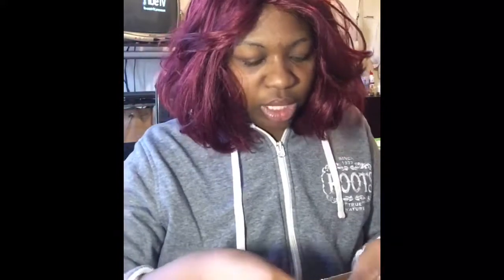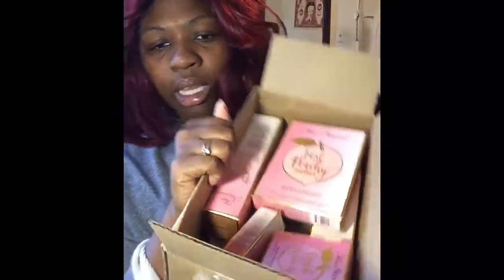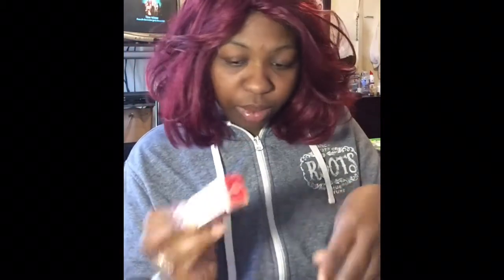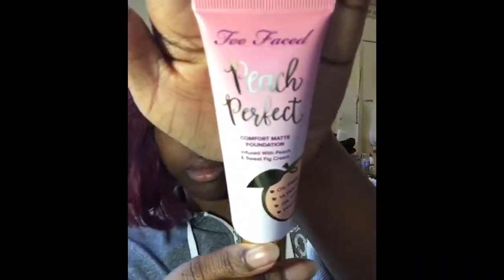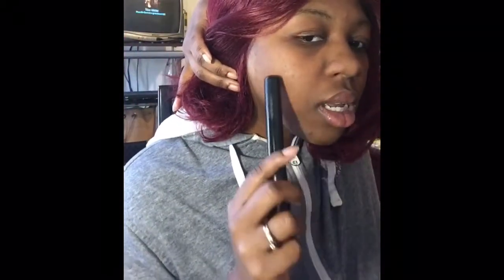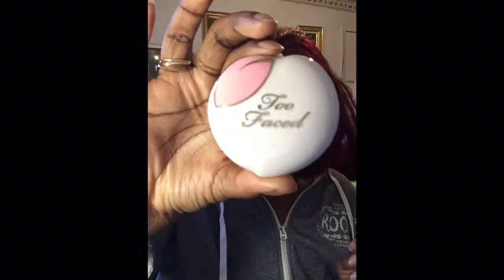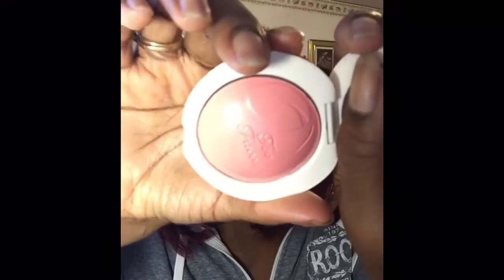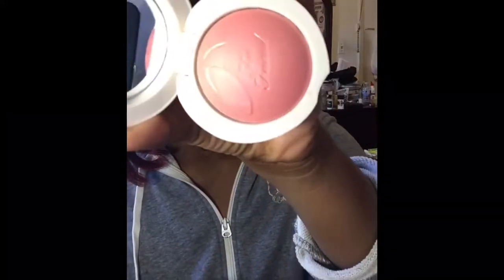BEFORE YOU BUY! A HONEST REVIEW OF THE TOO FACED PEACHES & CREAM COLLECTION | Part 1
Hi everyone!

I wanted to give my honest opinion of too faces sweet peach collection, and my perspective and how it looks on someone with my skin tone. I could only upload a curtain amount of footage at a time so I split the video into two part.

And let me know what you think of the video and what others you want to see by leaving me a comment ! 😊